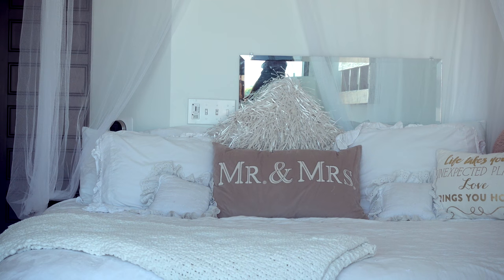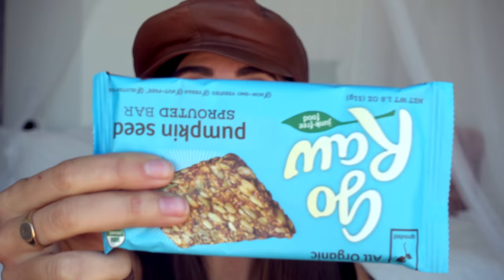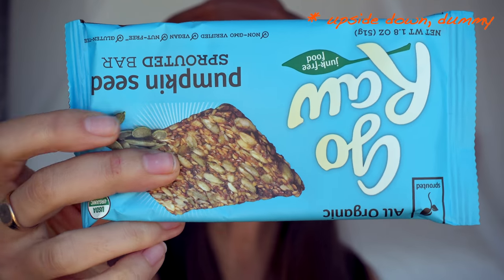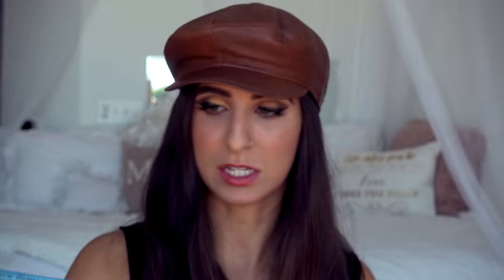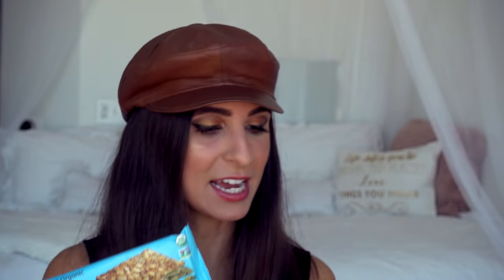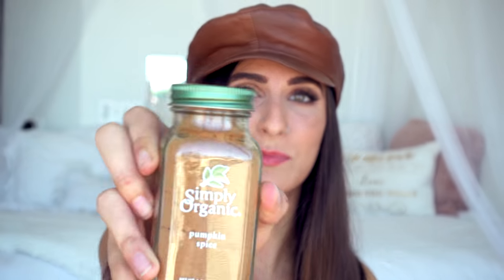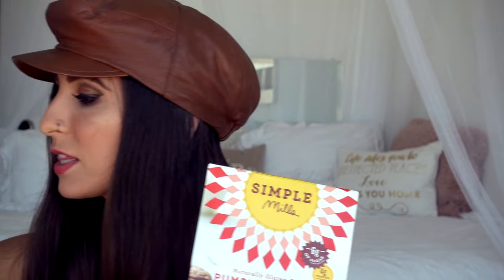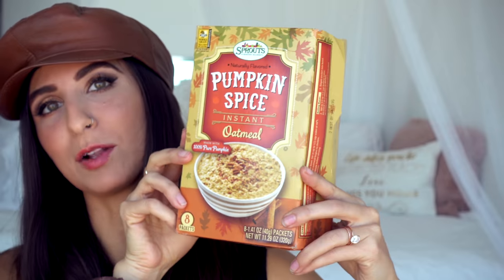FALL GROCERY HAUL | pumpkin spice & everything nice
» What's up my friiiiends! Fall is here! So, please sit back and enjoy my fall grocery haul. I love everything pumpkin spice and everything nice, not gonna lie. I do have one question for you though... do you prefer the traditional orange pumpkin or are you into the white pumpkins? Lemme know down below! :)